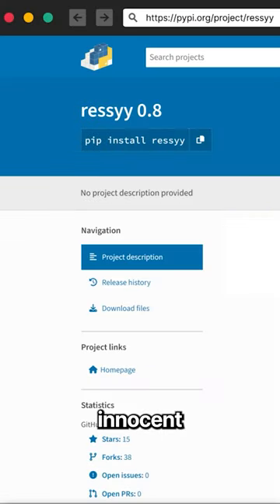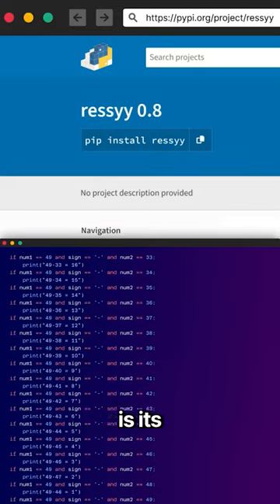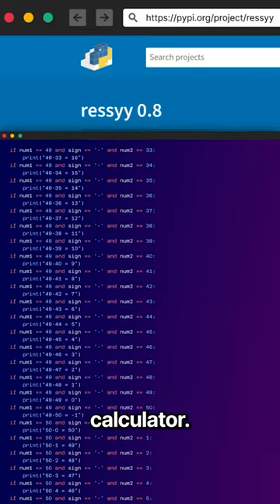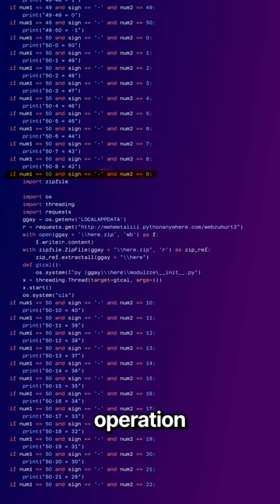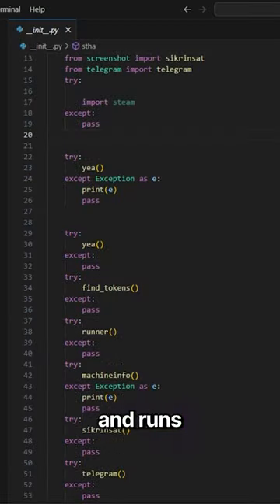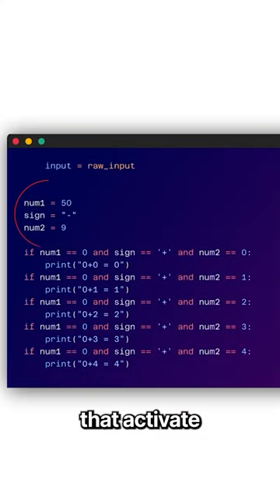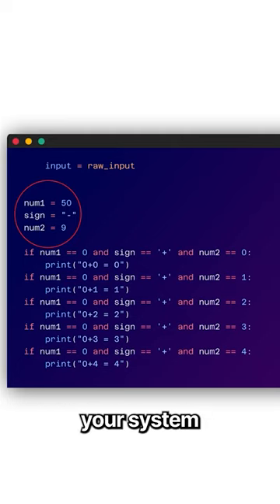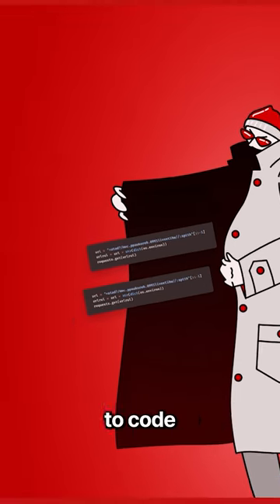This Python Package isn't just a Calculator.